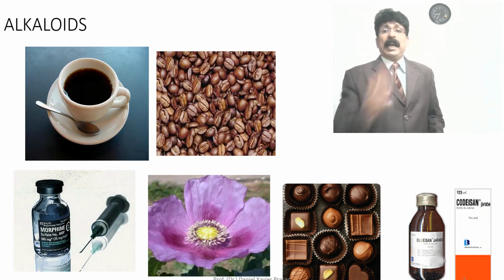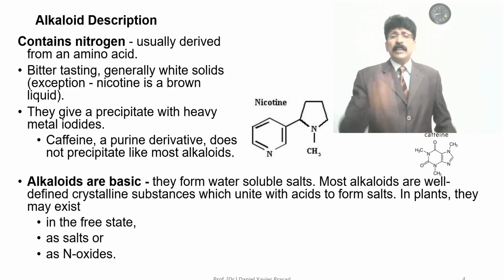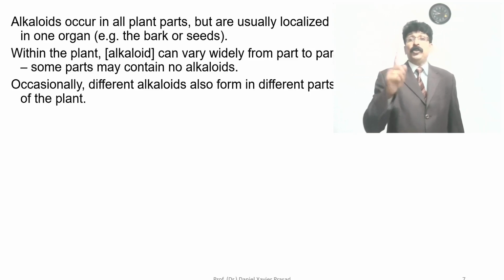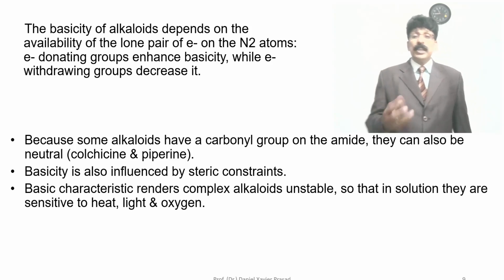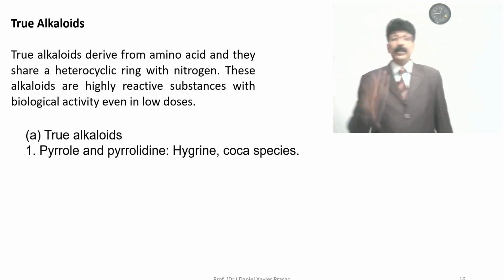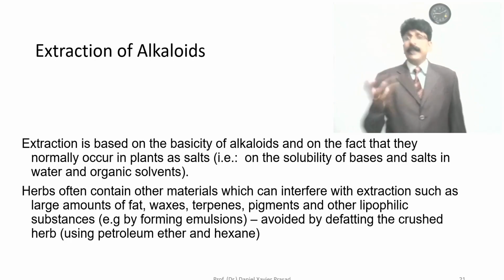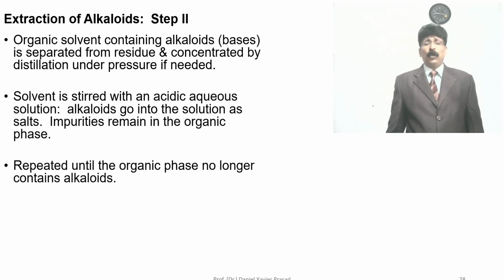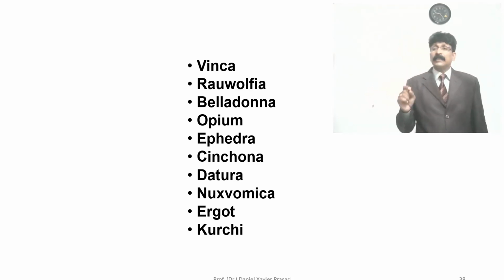alkaloids for pharmd students pharmacognosy and phytopharmaceuticals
PHARMACOCOGNOSY and PHYTOPHARMACEUTICALS
Pharm.D students   Alkaloids  class 1